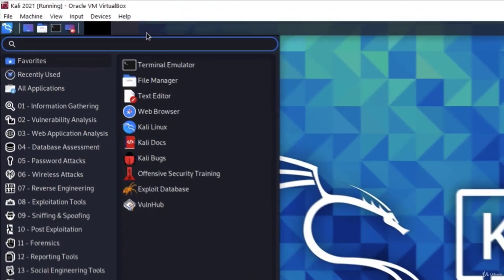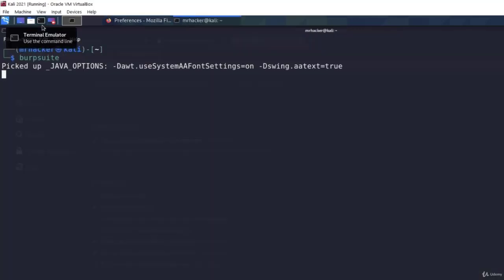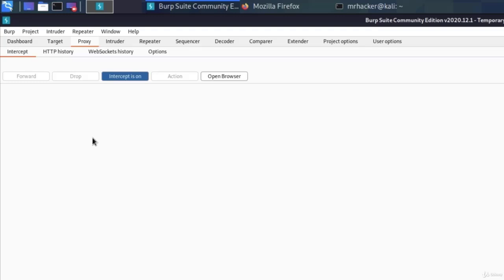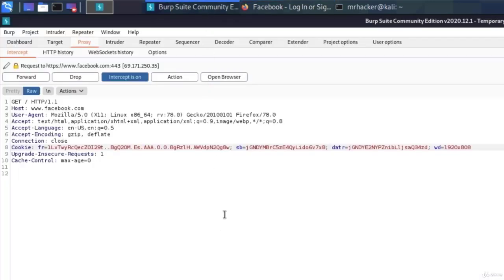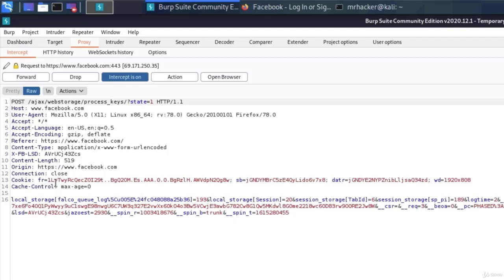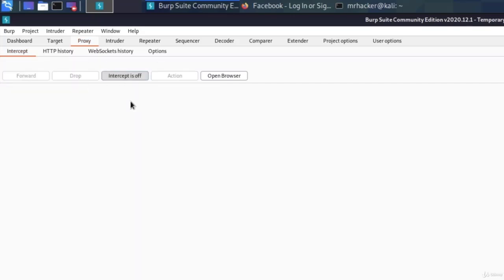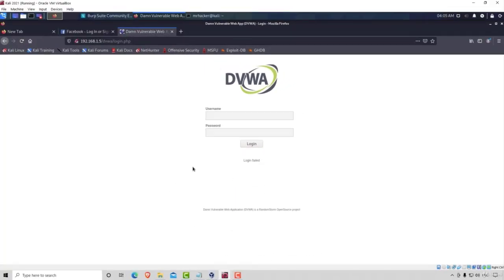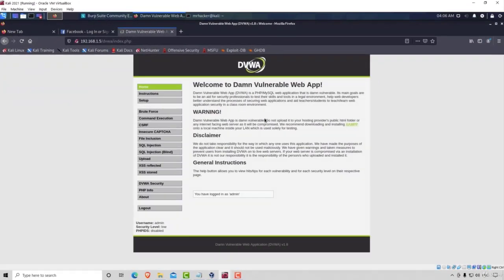Burpsuite Intercept Part 04.02